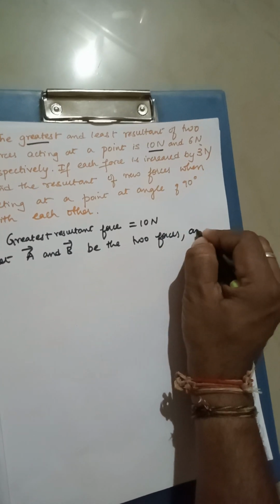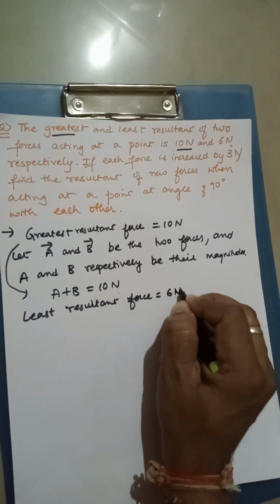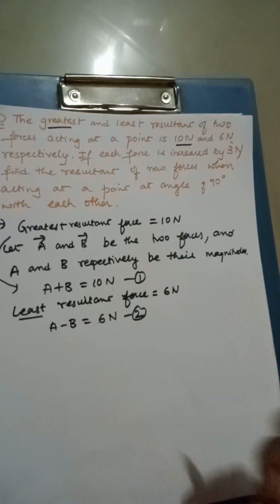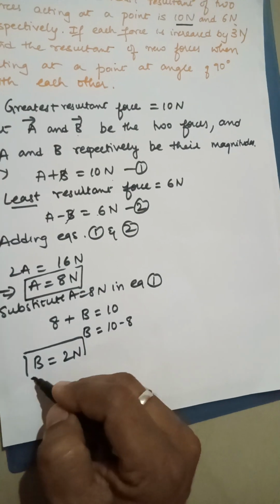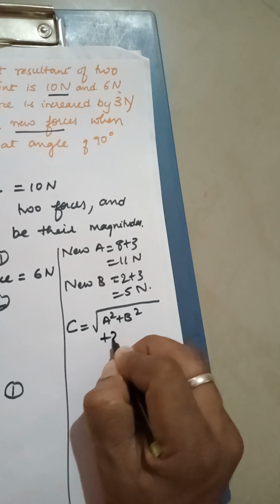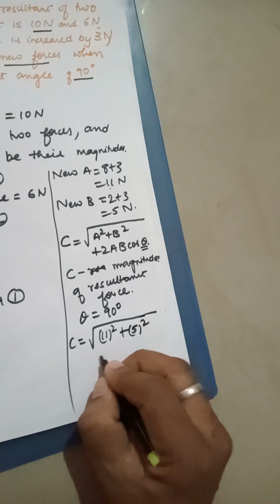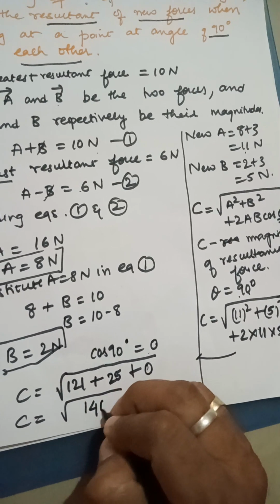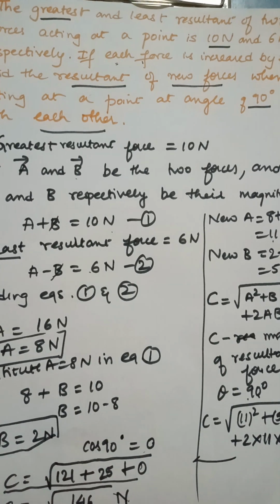Numerical problem on addition of vectors, Class 11 Physics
Greatest resultant vector, least resultant vector